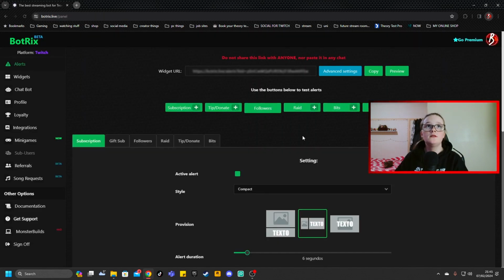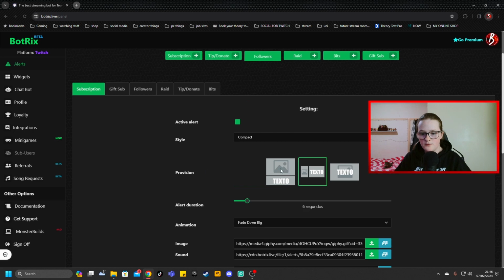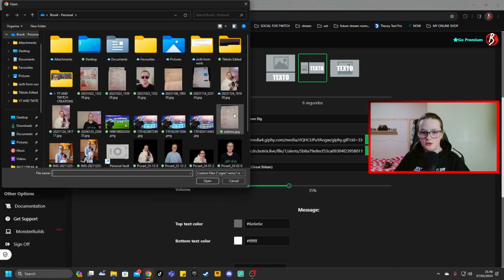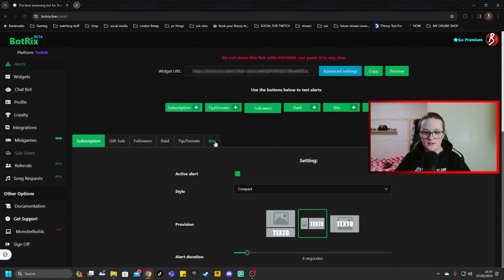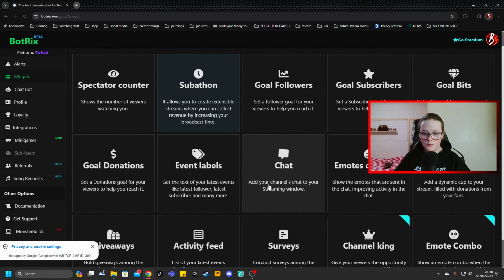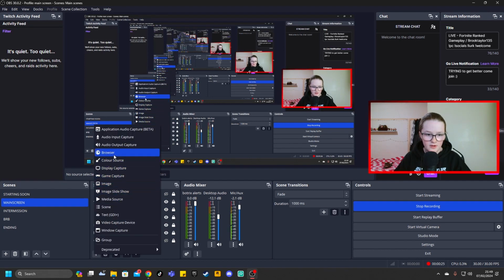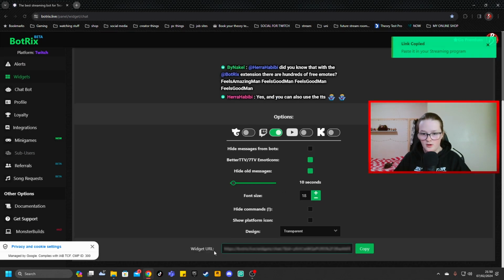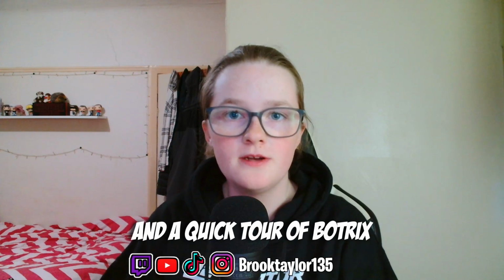The Expert's Guide to Set up BotRix on your OBS !!!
Learn how to set up BotRix on OBS for Twitch, Kick, and YouTube! This user-friendly tutorial will guide you through the step by step process of setting up BotRix and customizing it for your streams. Increase engagement and improve your live streaming experience with BotRix!

Donations are not necessary if you donate Thank You so much :)

Intro - 00:00
BotRix Set up - 00:08
OBS Set up - 03:02
Outro - 04:14